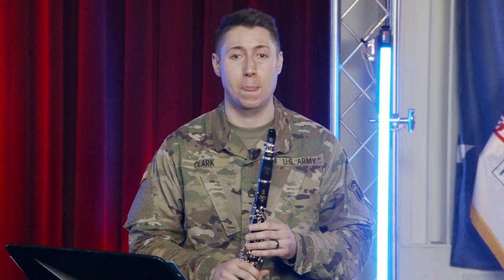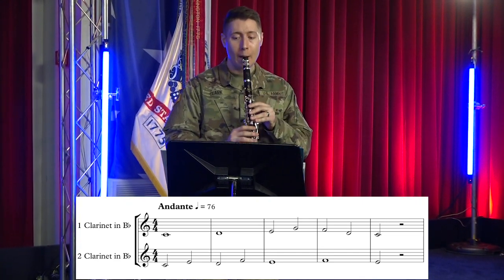Play with friends! | Intro to Clarinet Duets (w/FREE sheet music download!)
Playing music alone can be fun, but as with most things in life, the more the merrier! Working on music with our fellow bandmates is a time-tested method of maximizing your musicianship. Follow along with Staff Sgts. Dane Clark and Jason Russo as they get you started with some EASY clarinet duos!

00:00 Intro
01:19 Duet

The United States Army Field Band
4214 Field Band Drive
STE 5330
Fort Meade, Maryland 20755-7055